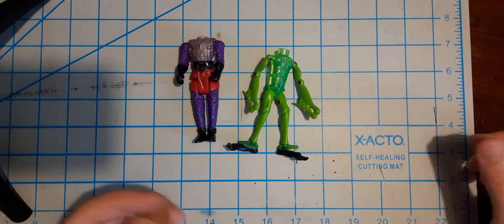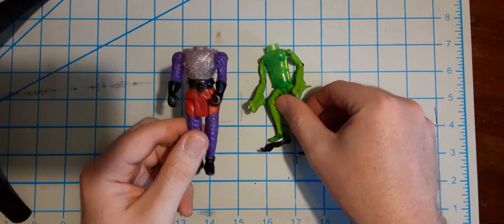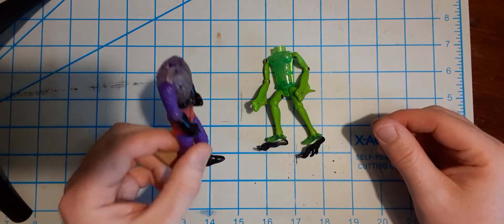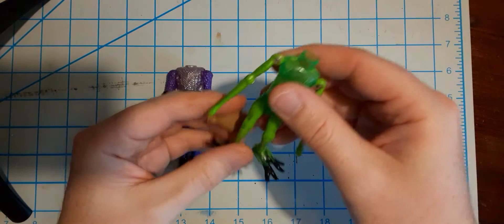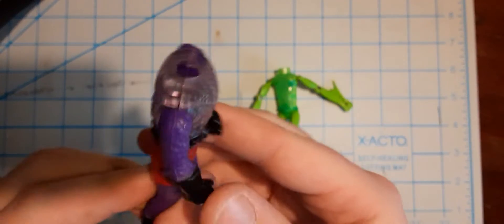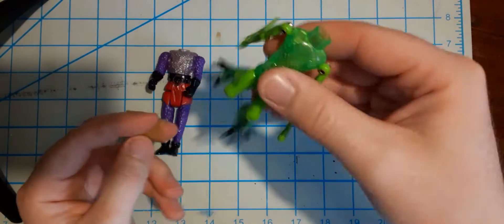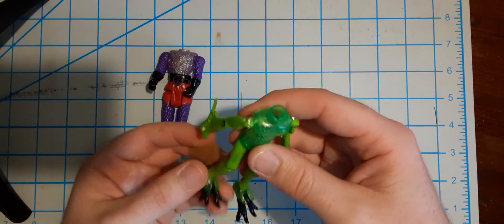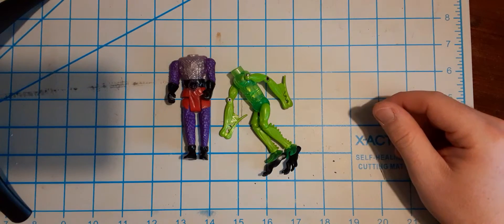Flea Market Finds Lords of Light Micronauts action figures Pac Toys 80s 1984 review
some cool finds from the flea Market